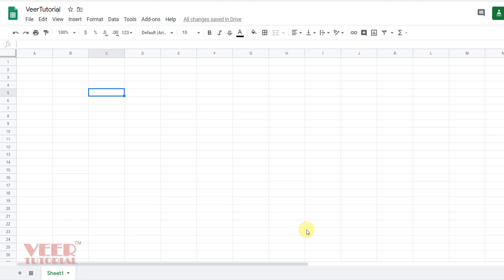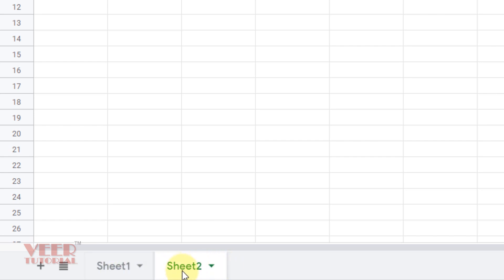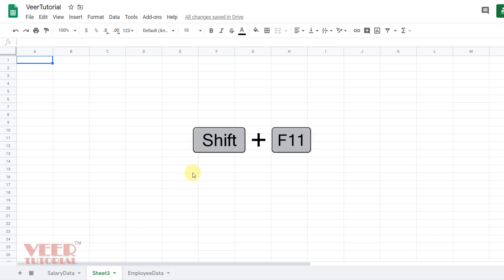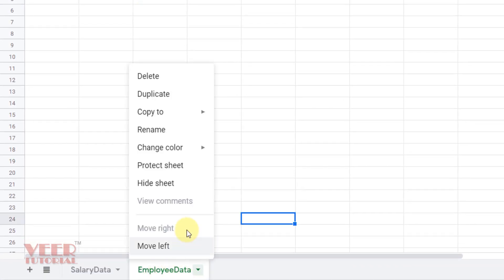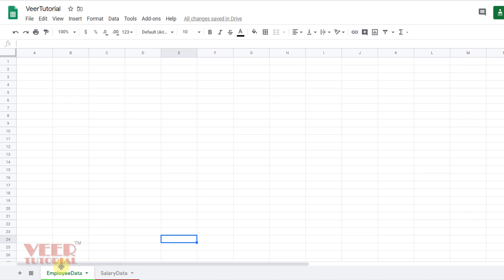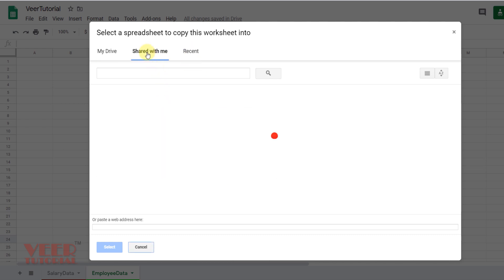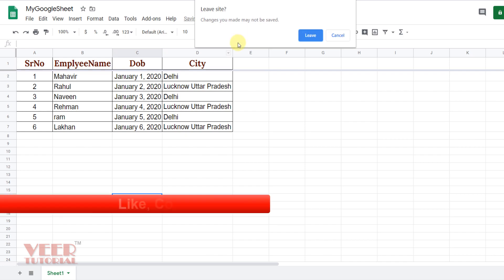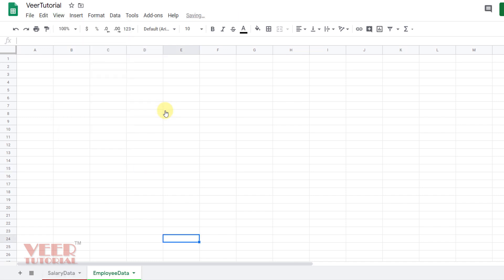Google Sheets | How to Insert Delete Hide Unhide Rows Column in Google Sheets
Veer Tutorial Ki publish की हुई playlist इस प्रकार हैं